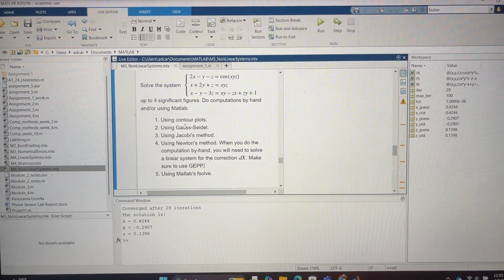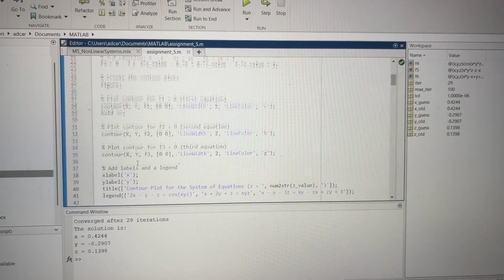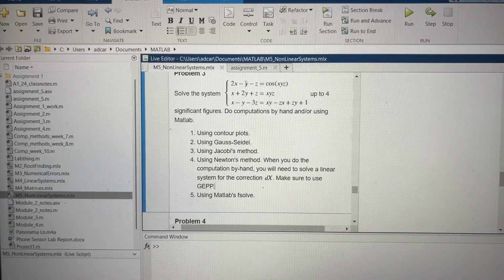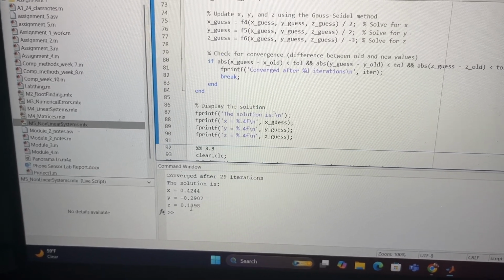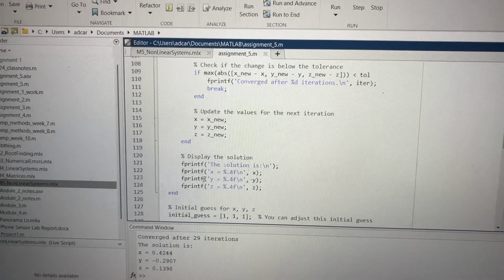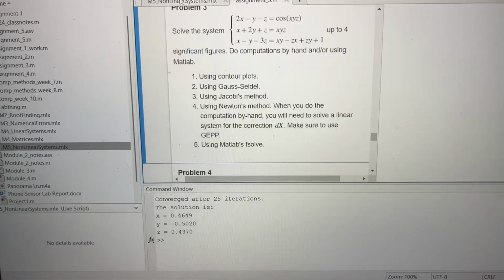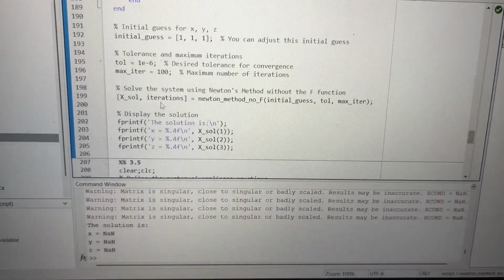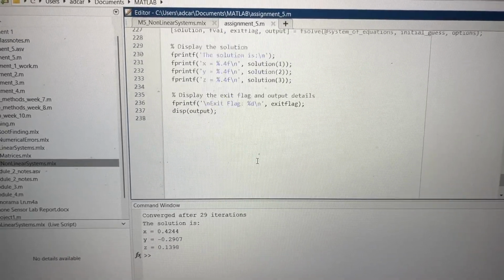April 2, 2025